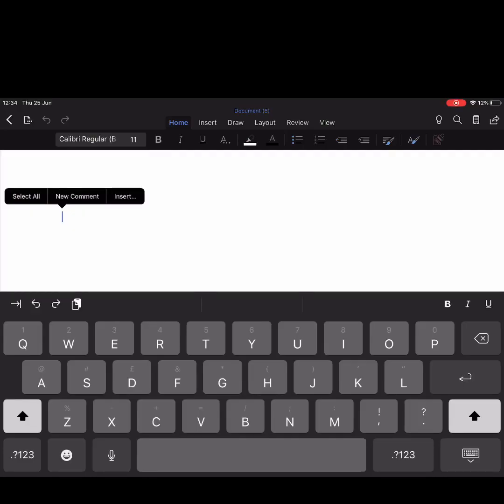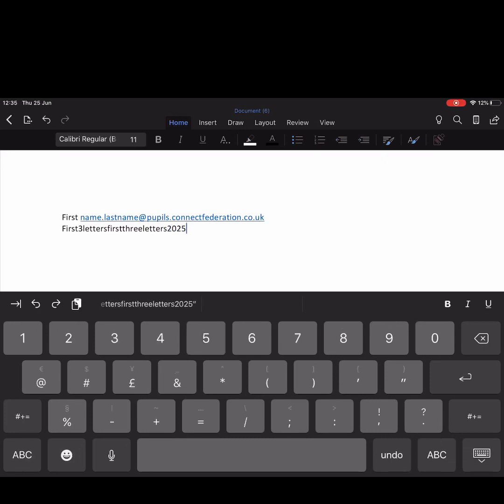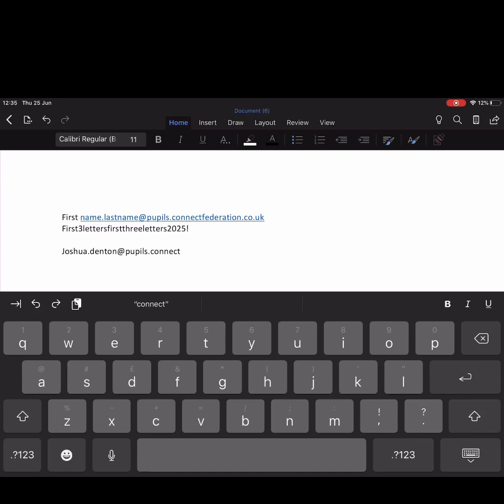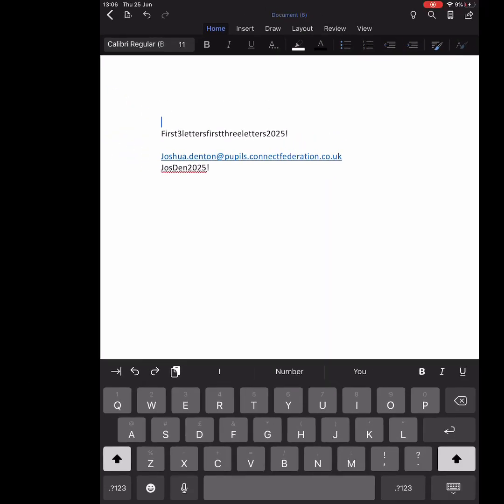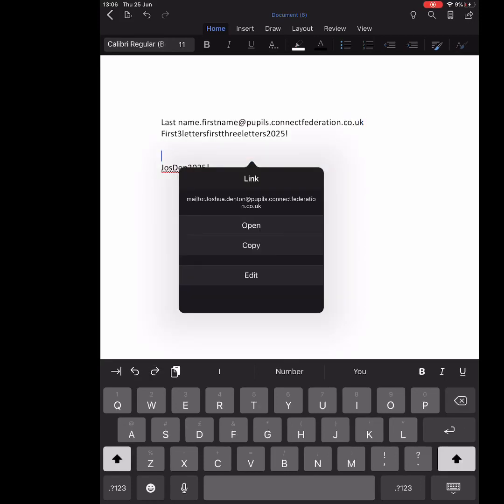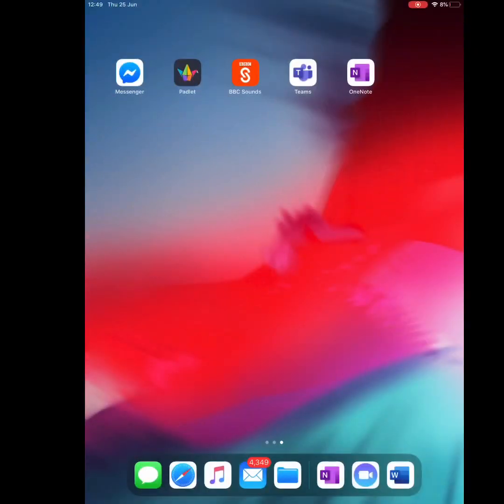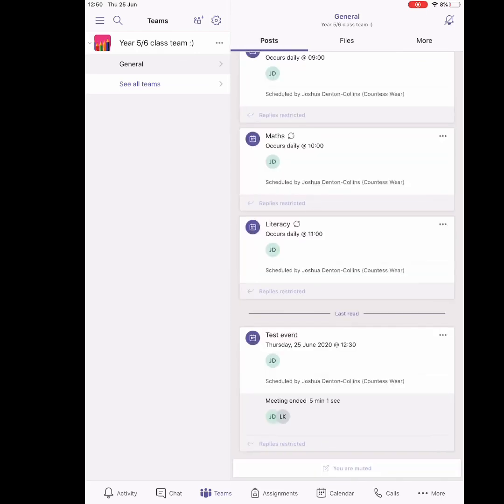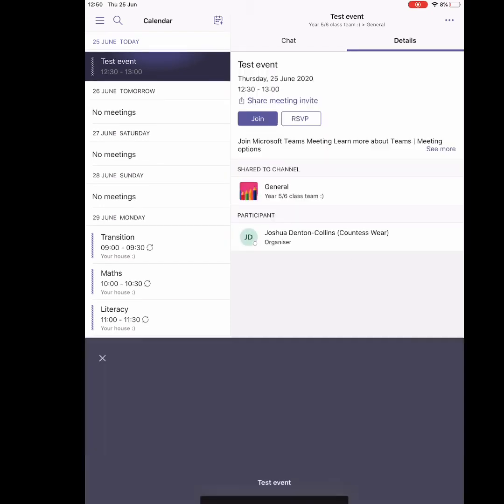New way of completing online learning for year 5/6 children